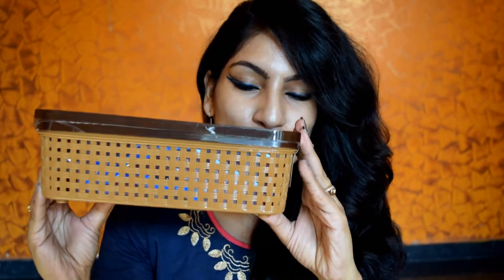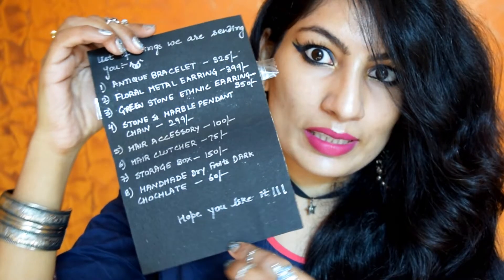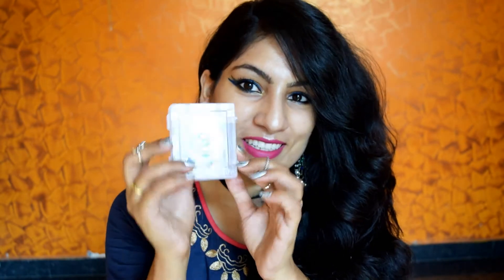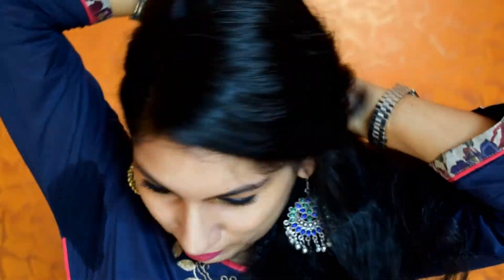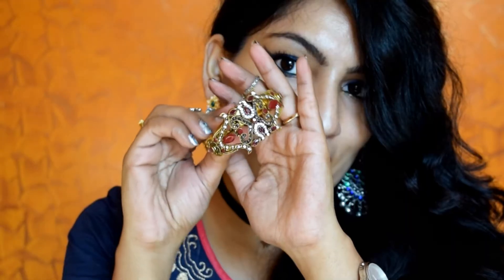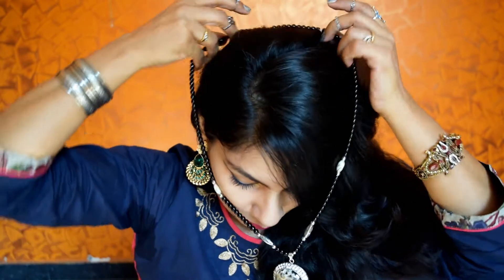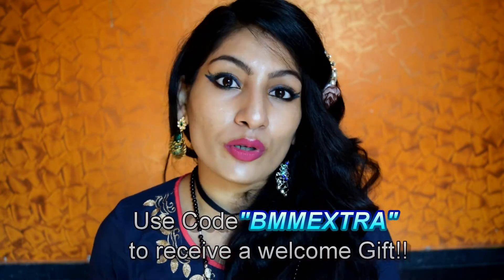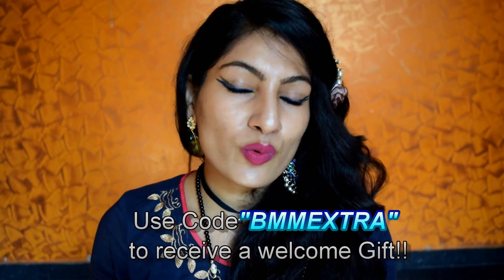*New* Jewelry Subscription Box India| October BeautyyfulYou Box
Hello Gorgeous (watch in HD),
Here is my review on the new Jewelry Subscription Box launching in October, BeautyyfulYou Box . It is an Jewelry Subscription Box in India @ Rs.750 and 7 pieces of Jewelry +eatables. Hope you Enjoy!! :)
Basic info:

We are happy to inform you the launch of our subscription box from the auspicious month of Diwali.This month we r offering 7 products and 1 eatable.. Price of the box including shipping charge is Rs.750/-

BMMEXTRA whoever orders using this code shall get a welcome gift..

Is this a jewellery box??

No its not.. yes jewellery will be a part of our box. Every month we will be adding new things.. so lil surprise element will be there each month.
However this month it includes mainly jewellery.

Customisations are available:-

1. We give you  colour options and design options in the chain pendant .

2. Hair accessory worth rs 100 can be replaced with a wooden acrylic bangle.

3.We also provide colour option in bracelet.

4. If someone doesn't want the bracelet, We have replacement for bracelet and fusion earring together with one beautiful crystal earring

We sincerely believe in customer's satisfaction and we would try to make you fully satisfied and happy with our products so that we make a long lasting relation.

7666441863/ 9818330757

Through whatsapp/ instagram/ mail/call

PAYMENT DETAILS

Payment through Paytm/ account trf.

PS: Bag Sent by brand for consideration but honest and unbiased opinion!